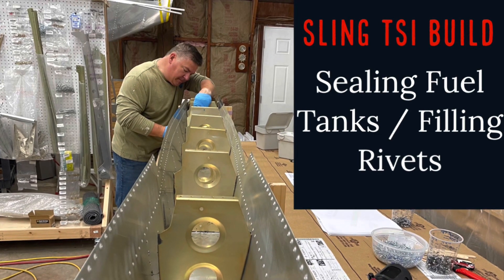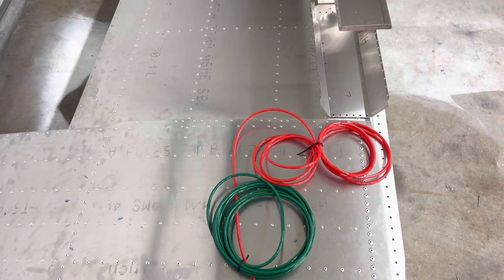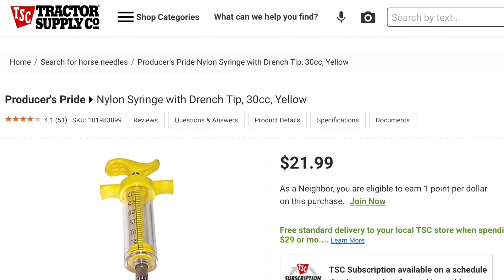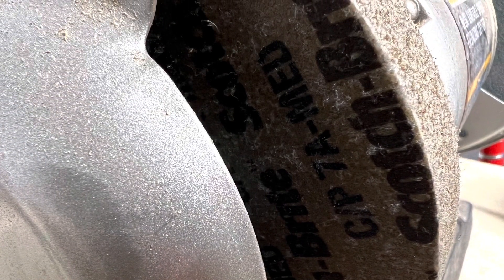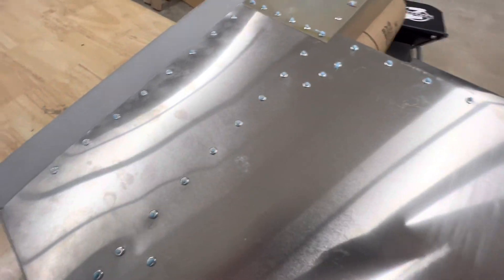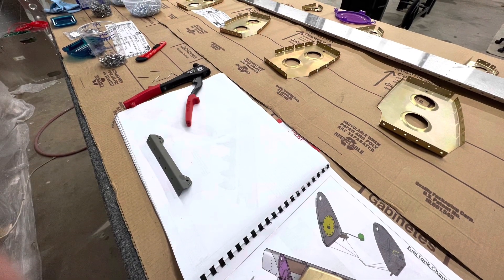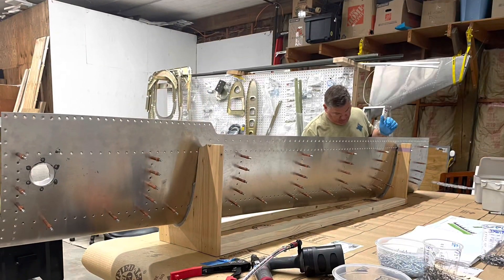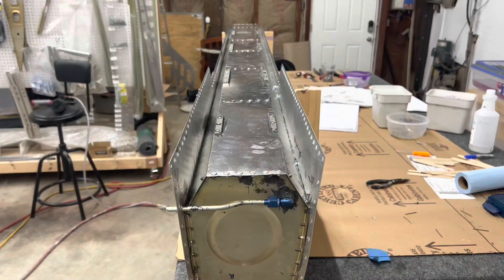Sling TSI Build Update - Sealing Fuel Tank and Filling Rivets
Build update on the construction of my Sling TSI Experimental Amateur built aircraft.  This update covers the final connection of the pitot tube to the air lines in the left wing and then fitting and riveting the skins on the left wing.  I then did a bit of rivet filling using a method used by Midwest Sky Sports on their Tuesday Tech Tip on Facebook.  This method using Superfil and then thins it out with Rubbing alcohol, and uses a syringe with a 16 gauge needle.  I ground the needle tip down with the scotch brite wheel on my bench grinder.  I found the syringe and needle at Tractor Supply.  I think this is a good method and will continue to use it.  I then started sealing my right fuel tank with 3204 B2 tank sealant.  I purchased the ready mix tubes and a pint of this sealant.  I used the pint to pre-assemble some of the fittings before I mixed the tubes and started the main parts of the tank.  I used three of the 3.5oz tubes of sealant doing the right tank.  It will now sit for a week before I do a pressure test.